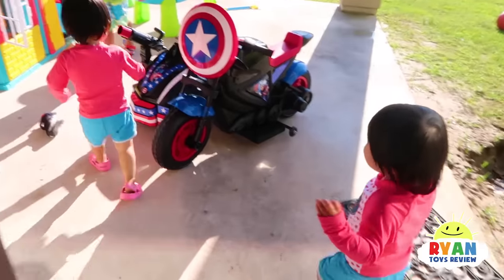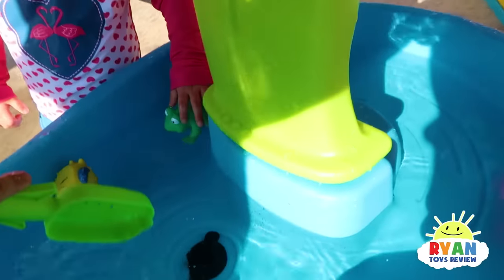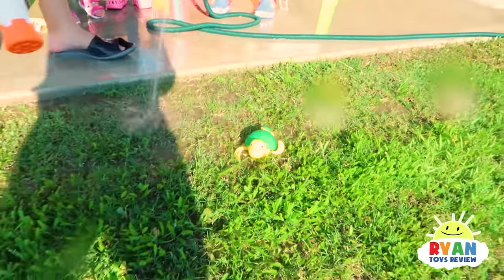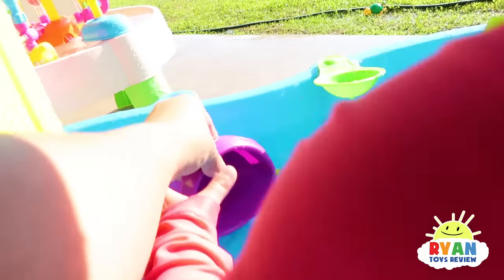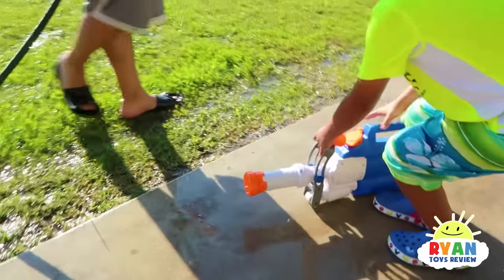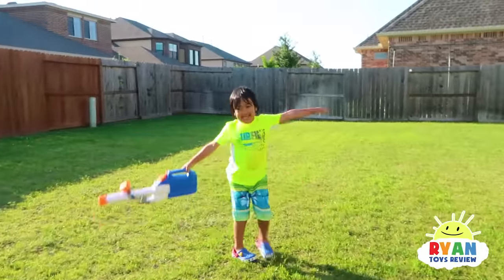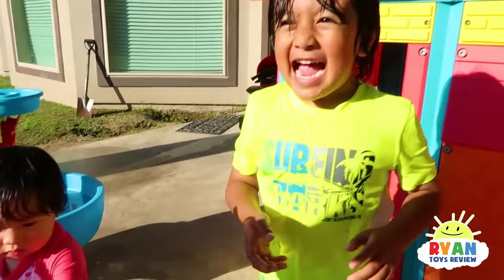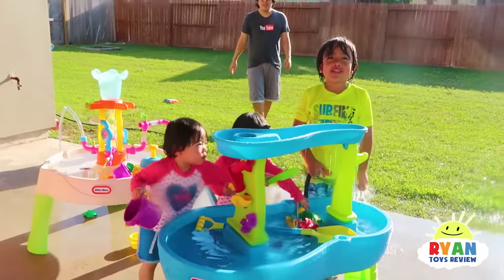Water Table Little Tikes Fun Zone Fountain Factory + Rain Showers Splash Pond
Water Table Fun Zone Fountain Factory and Rain Showers Splash Pond Toys with Ryan ToysReview! Ryan, Emma and Kate plays with Little Tikes and Step 2 water table toys! Kids can scoop up water and  from the pond and pour it into the top  to make it look like its raining! This fun kids' water table is loaded with features with a interchangeable pipes! Family Fun Kids activities outside during the summer!